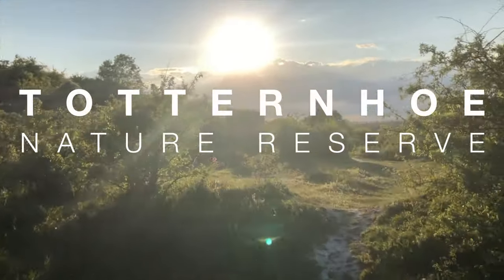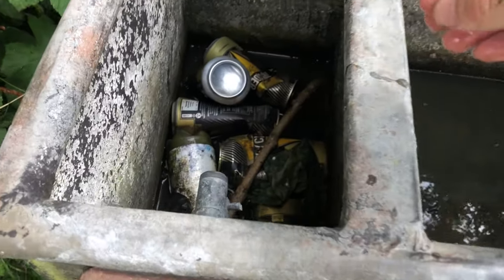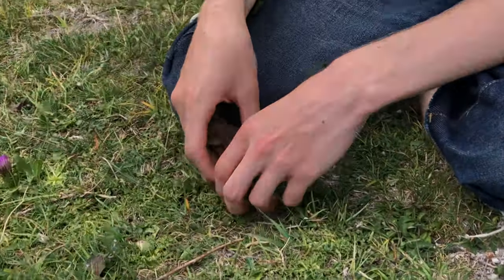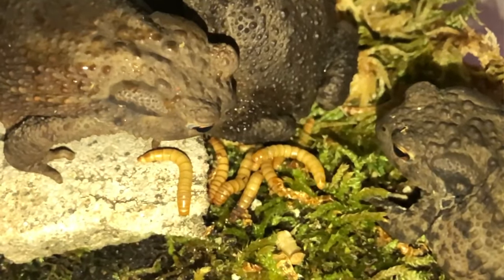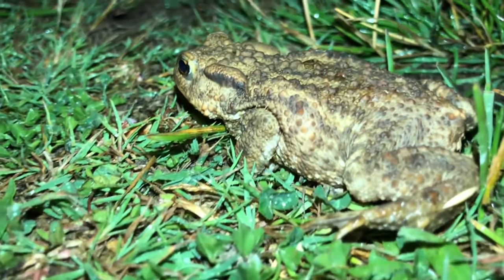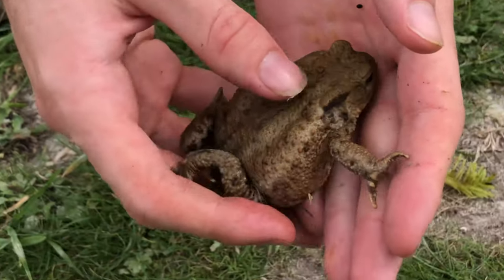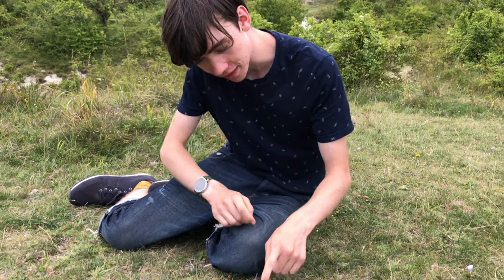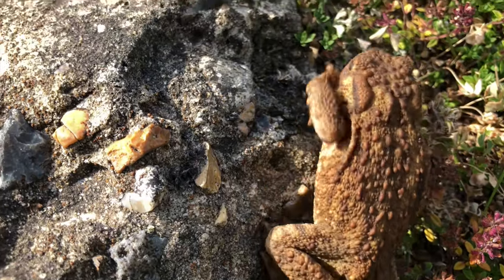Common Toads | The Complete Guide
Common Toads are a toad species found throughout the UK. Watch the complete Common Toad guide to learn all about these beautiful toads and where to find them. Whilst on location at Totternhoe Wildlife Trust Nature Reserve, I encounter one of Britains common amphibians. The Common Toad. In this video, I give you facts, footage and more about this intriguing animal.

All footage taken by Leo R.

Natural World Facts is a channel dedicated to bringing you fascinating facts about our natural world, and the wonderful animals that we share it with, presented by Leo Richards.